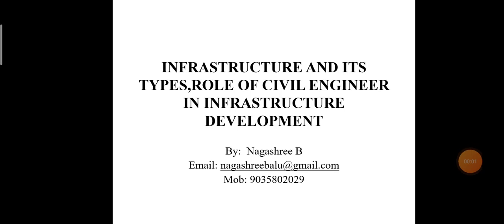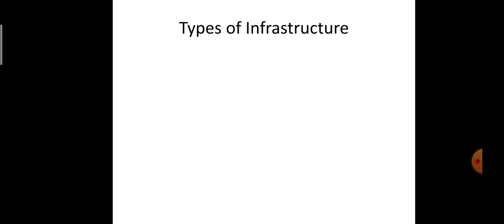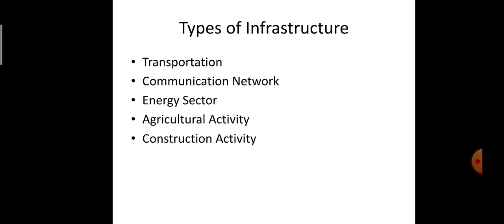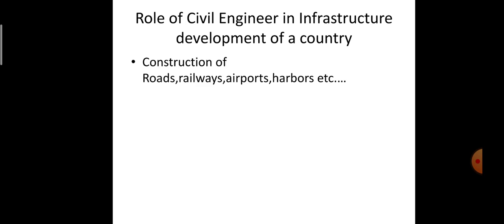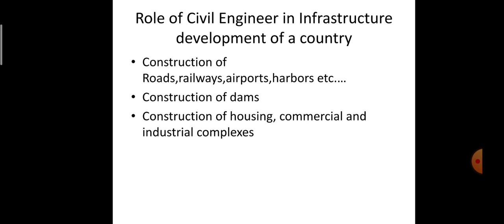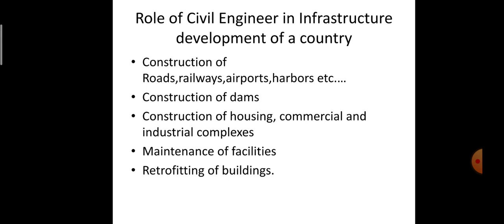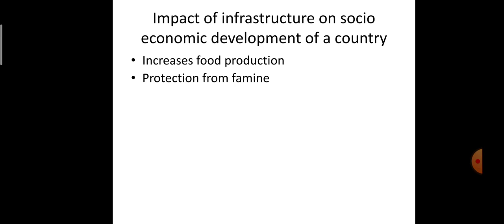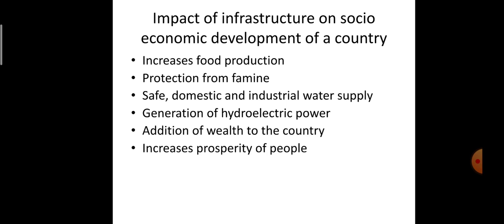Role of civil engineer in infrastructure development of a country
infrastructure
types of infrastructure
role of civil engineering in infrastructure development of a country
impact of infrastructure development on socio economic development of a country